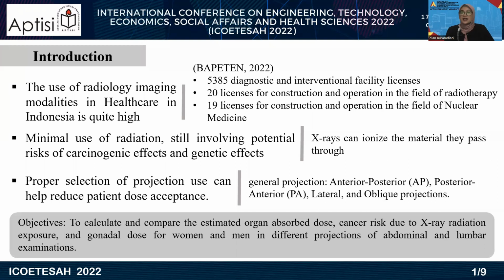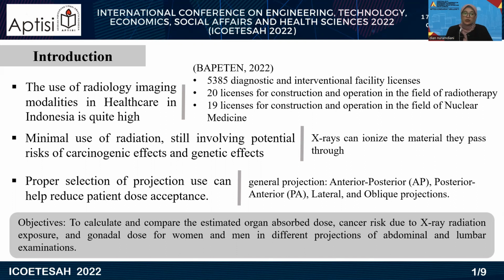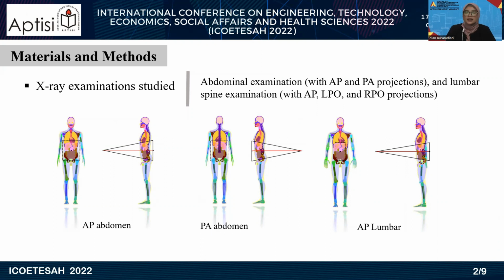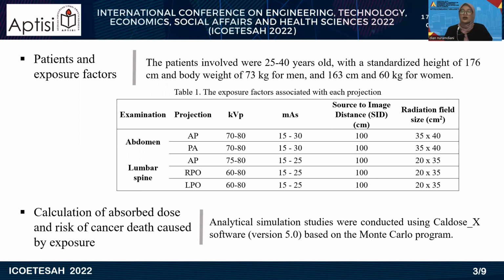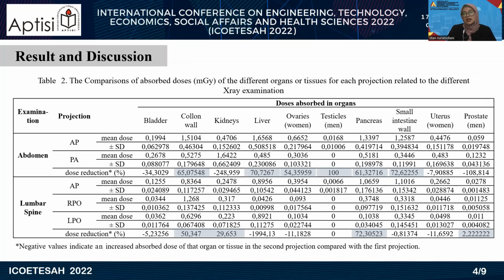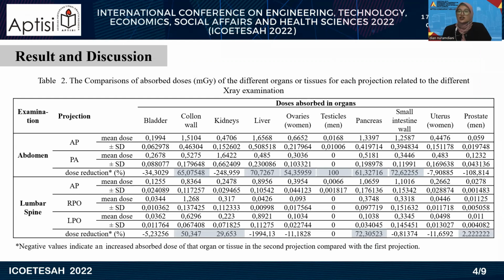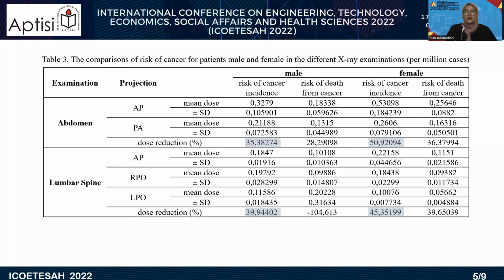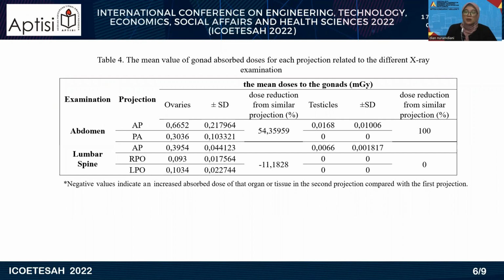02_Dian Nuramdiani (PRESENTATION ICOETESAH 2022) - POLITEKNIK AL ISLAM BANDUNG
This research should be presented at the INTERNATIONAL CONFERENCE ON ENGINEERING, TECHNOLOGY, ECONOMICS, SOCIAL AFFAIRS AND HEALTH SCIENCES 2022 (ICoETESAH 2022)
Saturday, 17 December 2022

Hopefully, the difference in this presentation method doesn't change the objectives to be delivered.
Happy watching :)